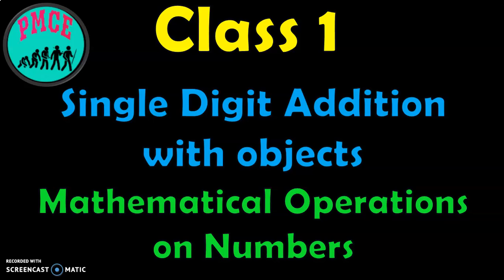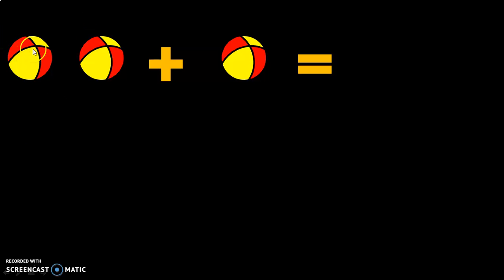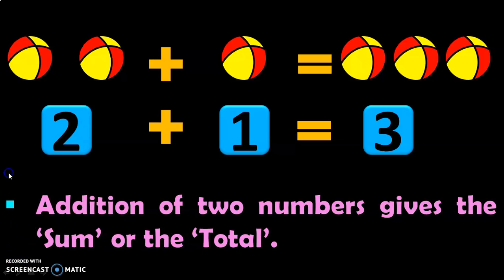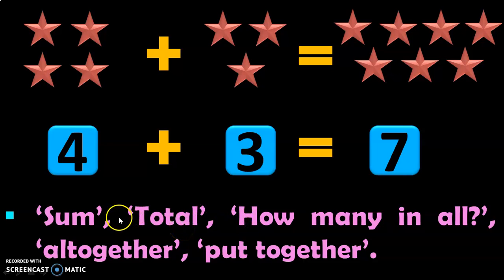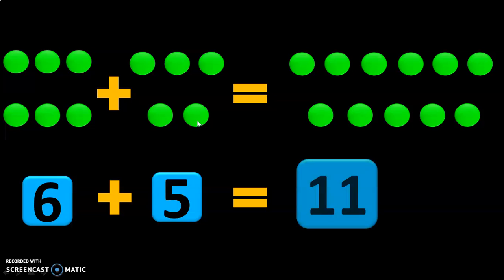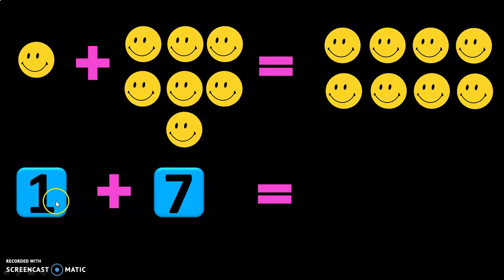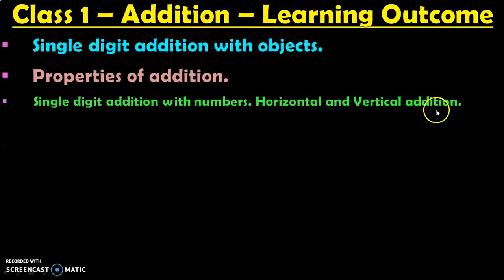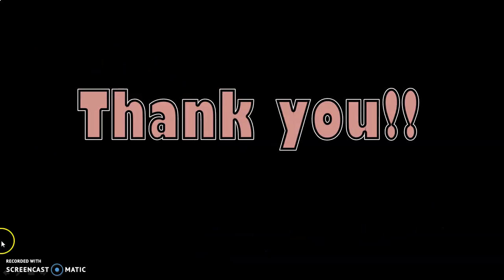Class 1 | How to do ADDITION with OBJECTS ? | PMCE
How to do singledigitaddition with objects ? You will see this with illustrative examples in this video additionwithobjects.

Links related to ADDITION videos in Class 1:
Watch this video NEXT: